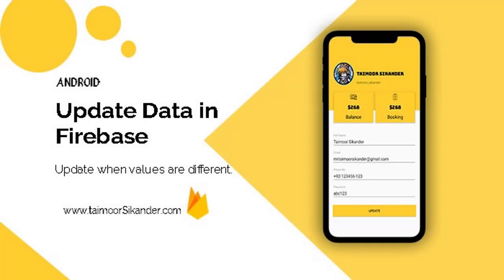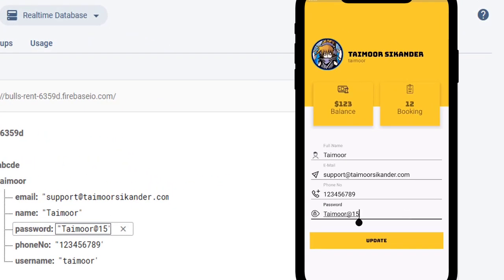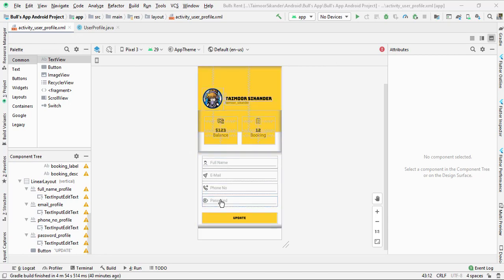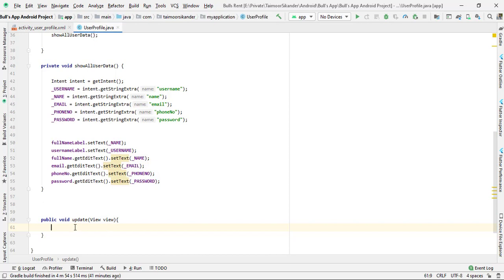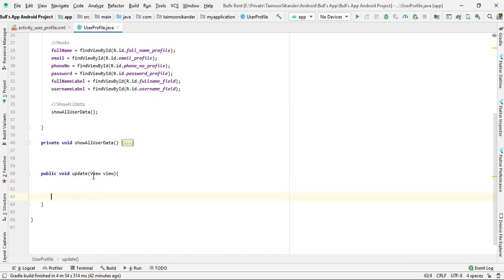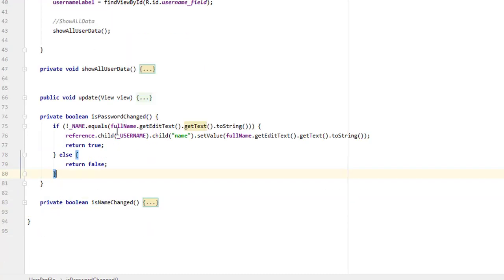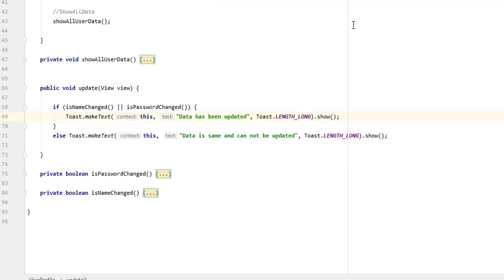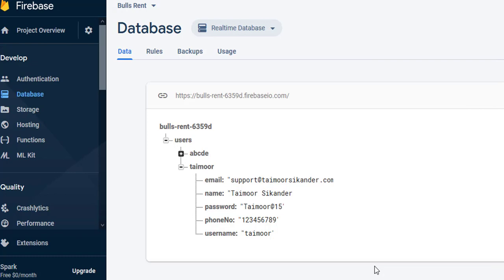Update Data Firebase Android Studio Edit Profile Android Studio Firebase Firebase realtime database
In this android Firebase tutorial, we will update the data of Firebase in the android studio or to add data in Firebase realtime Database. In the previous video, we have designed a user profile screen and then retrieve data from the firebase for that. Now in this tutorial, we will check that if the name of the user or password is changed then it will be updated in firebase.

If you have any queries please tell me down below in the comments.